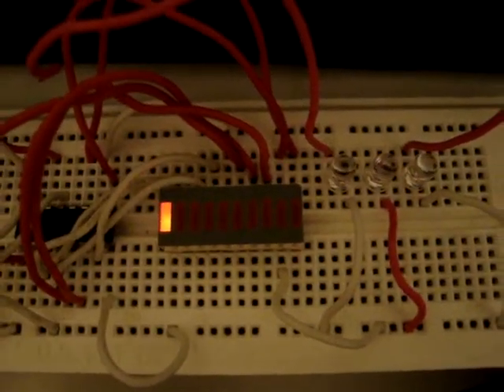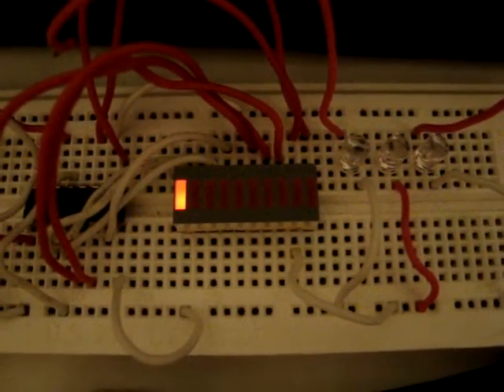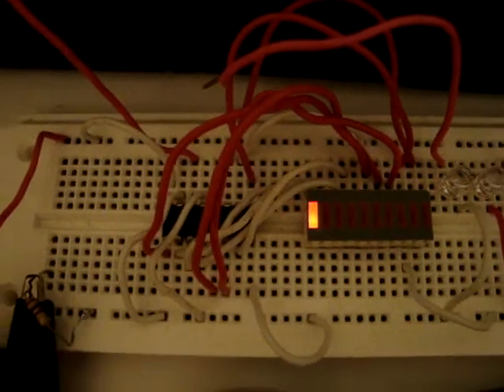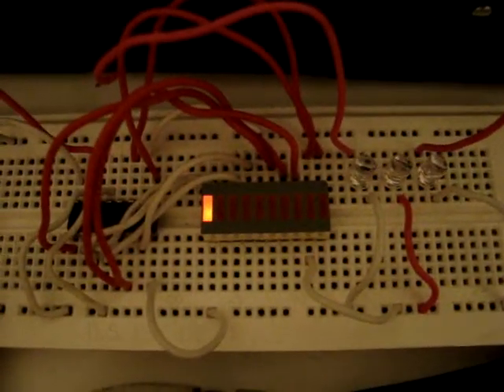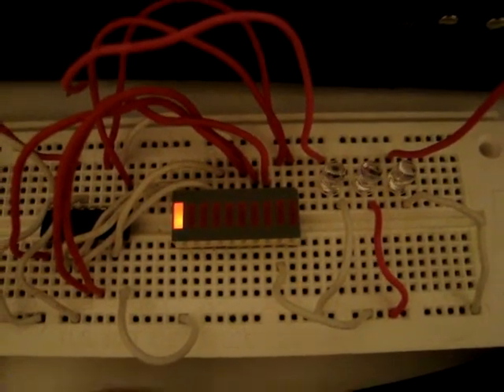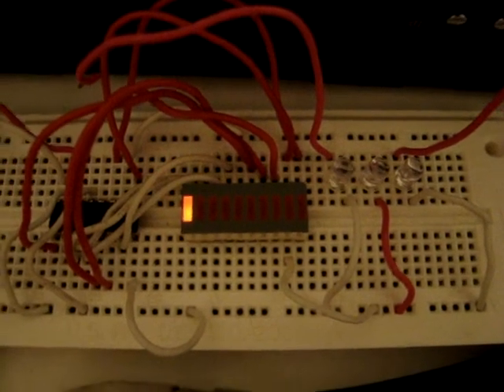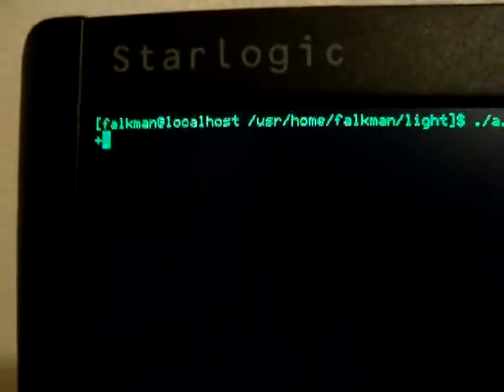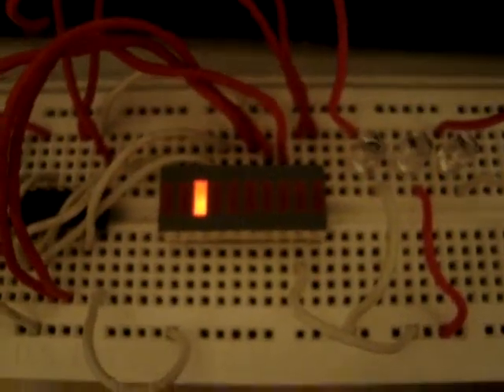Bargraph Readout Demo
By request here is a demo of the nice 10 LED bargraph readout on my new little external notifier.